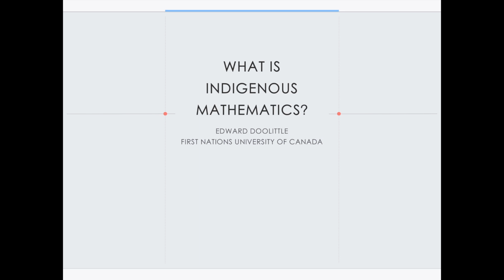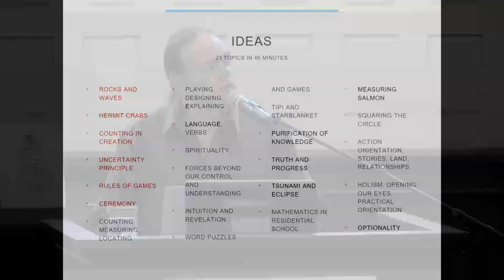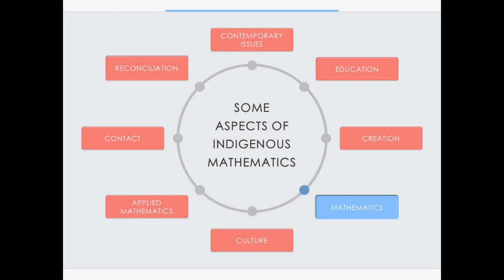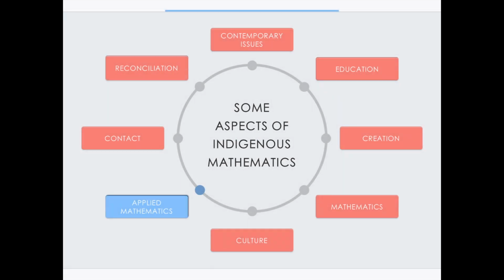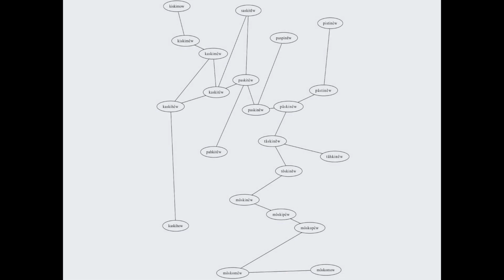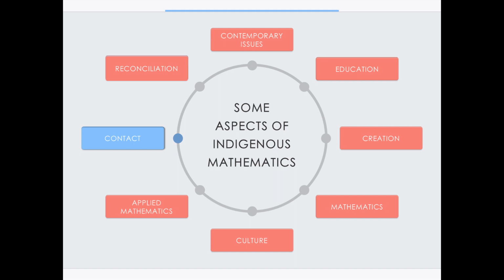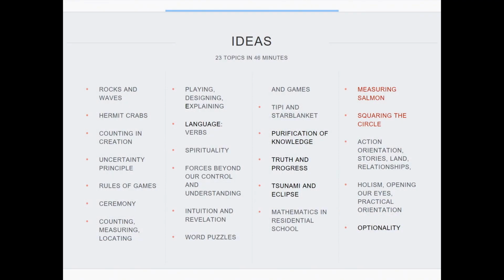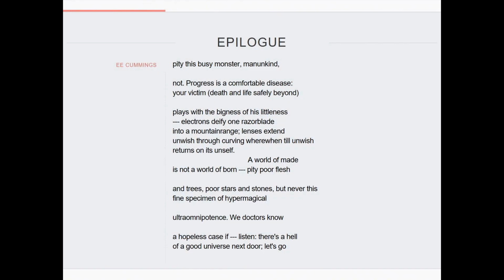What is Indigenous Mathematics? - Dr. Edward Doolittle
The University  of Winnipeg Weweni Indigenous Scholars Speaker Series
Dr. Edward Doolittle
What is Indigenous Mathematics?